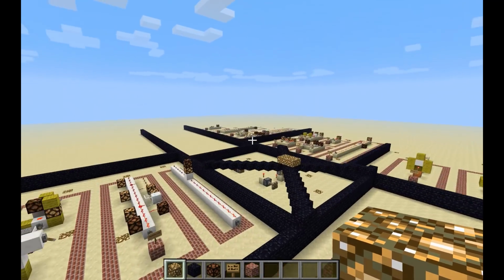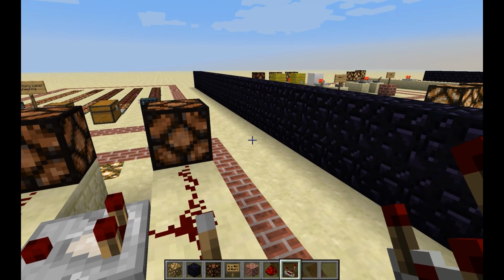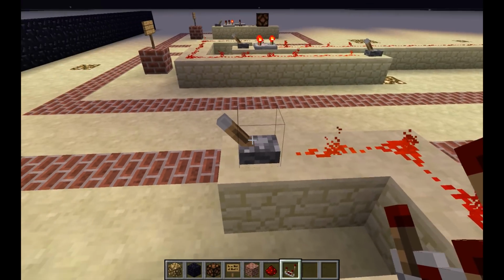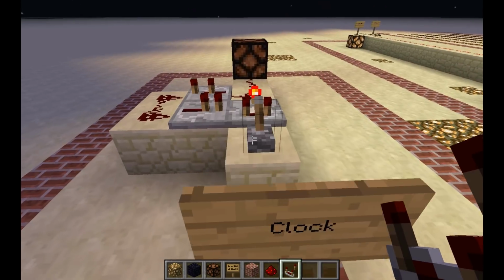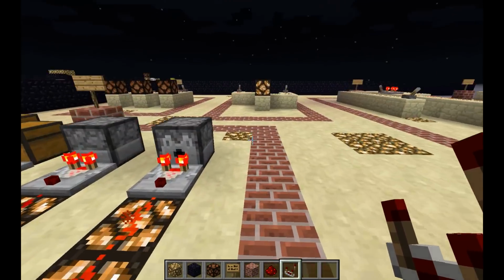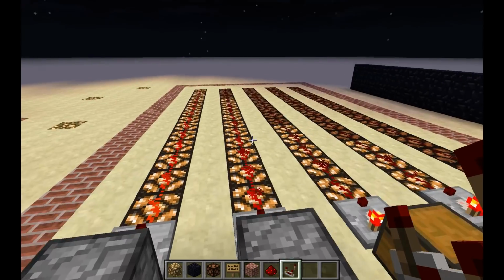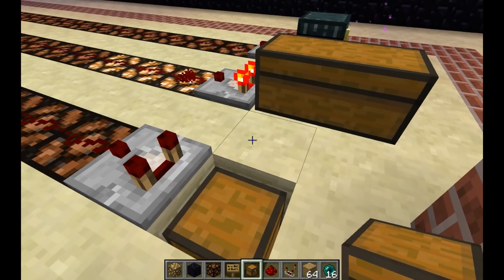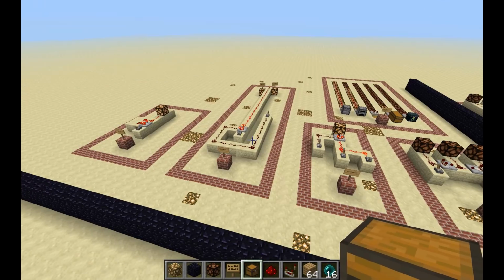Redstone: A Beginner's Approach - E08 - The Redstone Comparator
This is a series explaining how redstone works in Minecraft. I'm not an expert, which is why this is "A Beginner's Approach." Today I'm going over the Redstone Comparator, one of the new items added in the Minecraft 1.5 "Redstone Update."